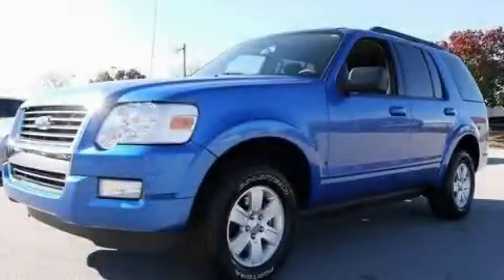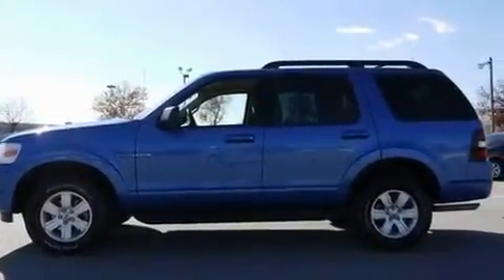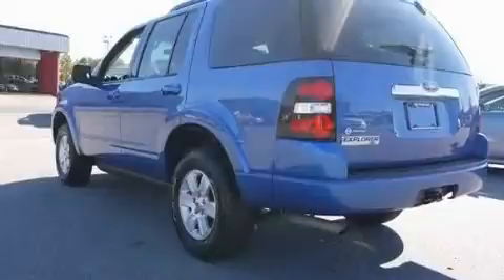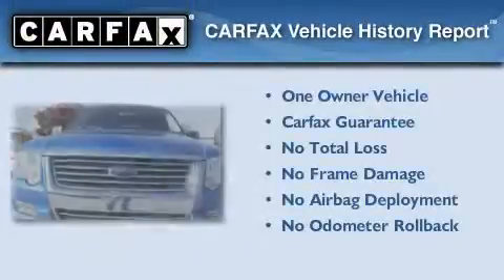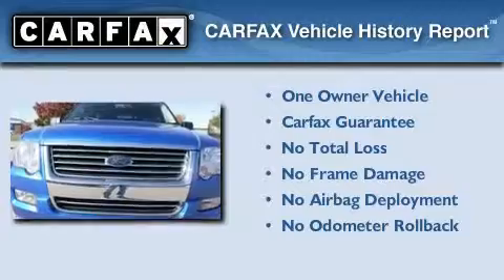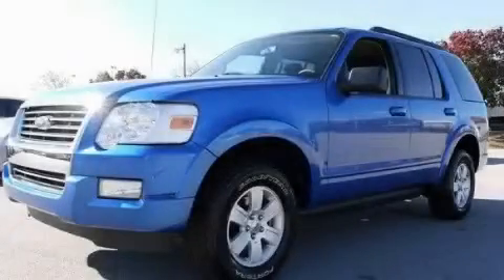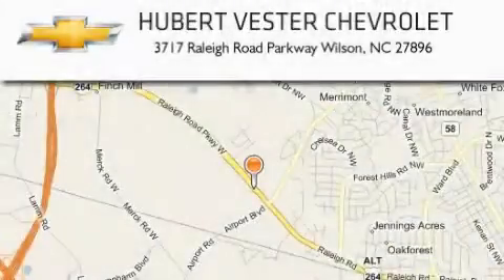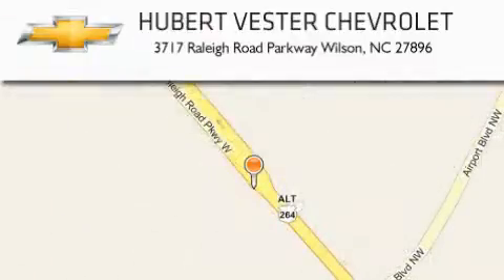2010 Ford Explorer Goldsboro NC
Year : 2010

 Make : Ford

 Model : Explorer

 Engine : Gas V6 4.0L/245

 Trans . : Automatic

 Miles : 25,082

 3717 Raleigh Road Parkway

 2010 Ford Explorer Wilson NC